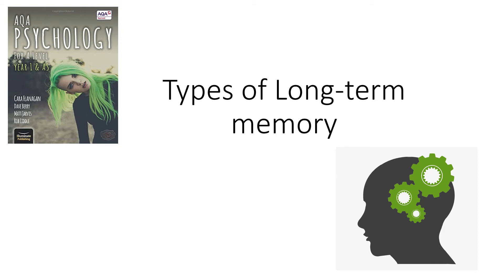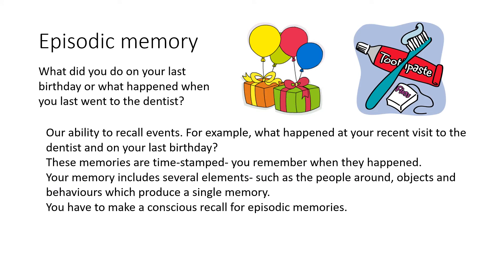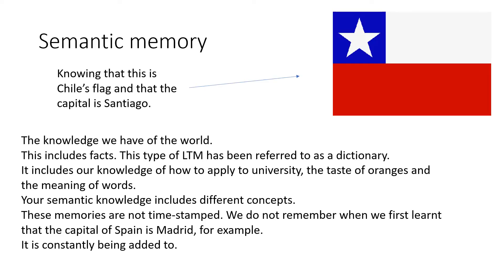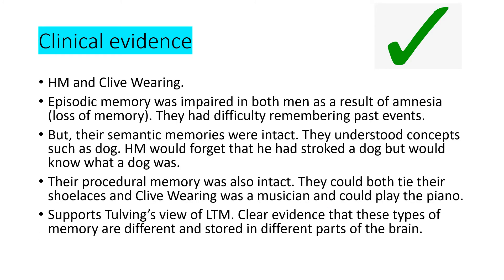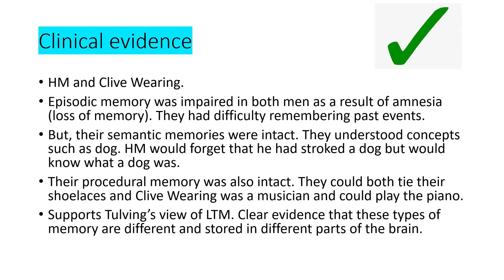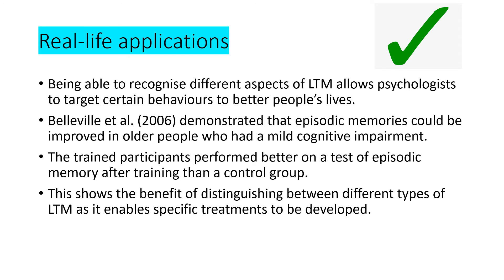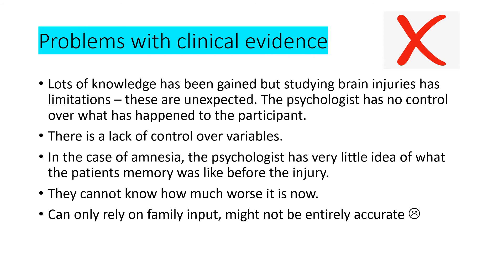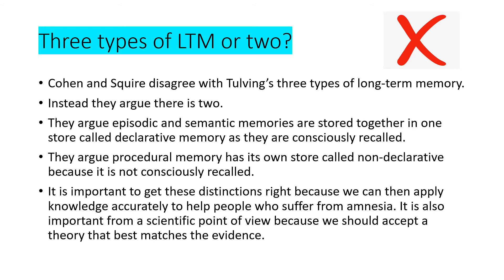AQA A Level Psychology - memory - Types of long term memory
AQA A Level Psychology For A Level Year 1 & AS Flanagan, Berry, Jarvis and Liddle textbook used in this video.